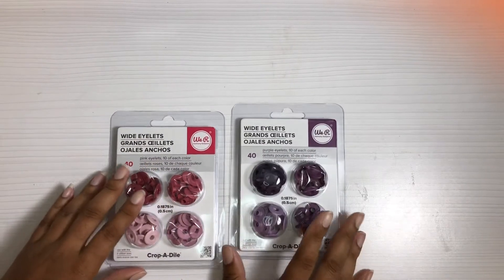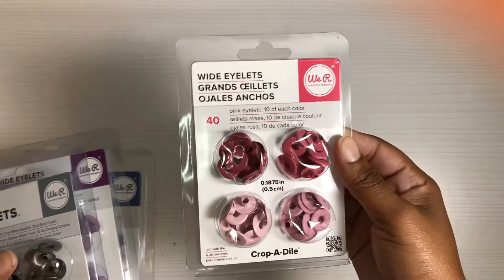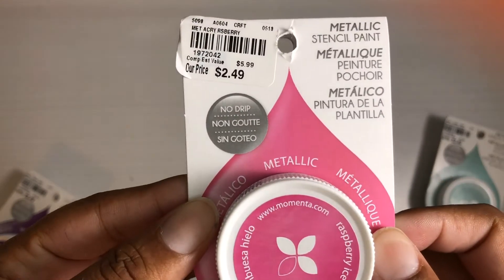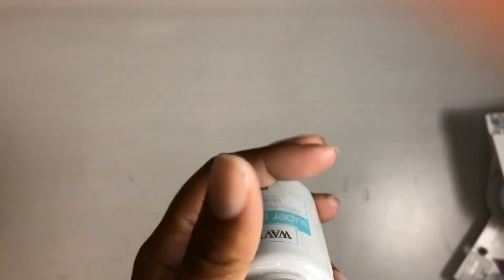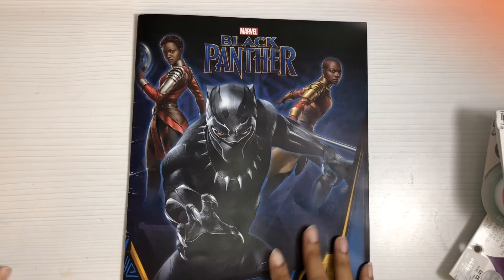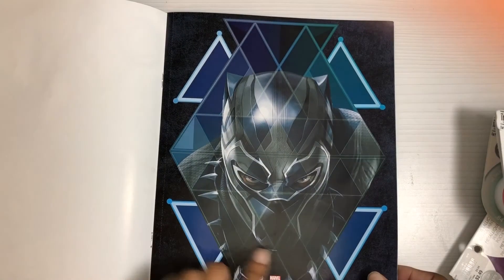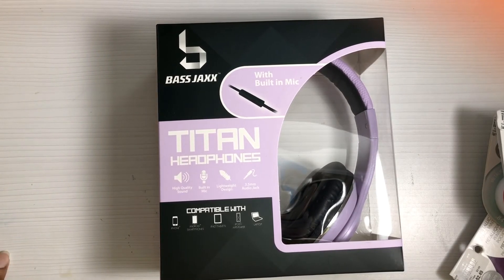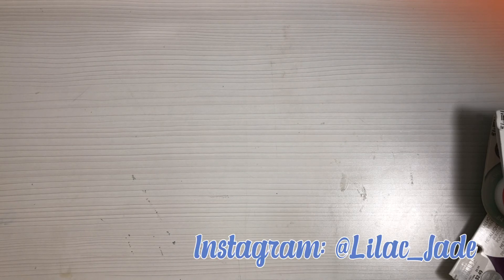Quick Collective Haul! Joann, Five Below, and Tuesday Morning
Grabbed a few items from these stores.